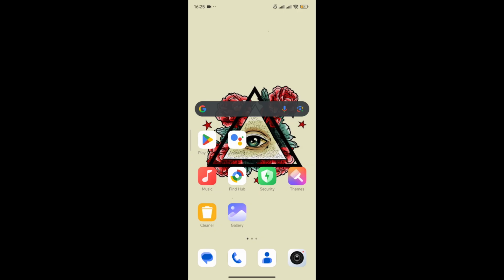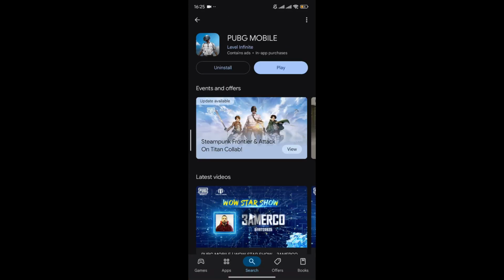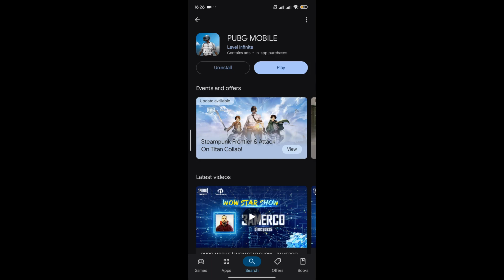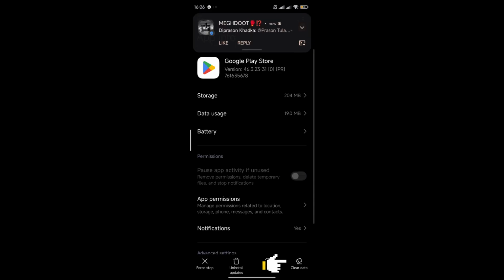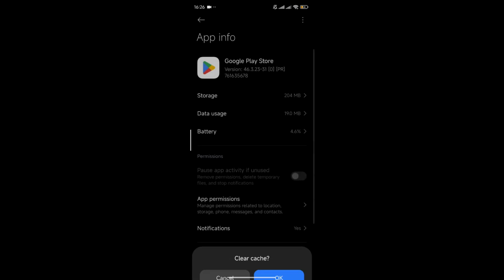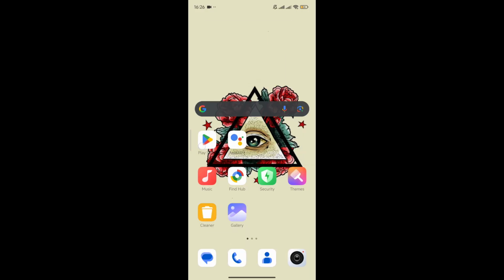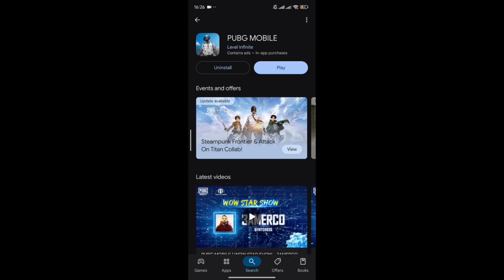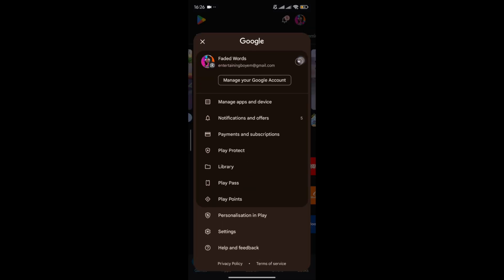How to Fix Update Error in PUBG Mobile 2025?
🔄 Struggling with update errors in PUBG Mobile? Learn how to fix update error in PUBG Mobile quickly and get your game up to date without hassle! ⚙️📲 From download failures to patch issues — this guide has the fixes you need!